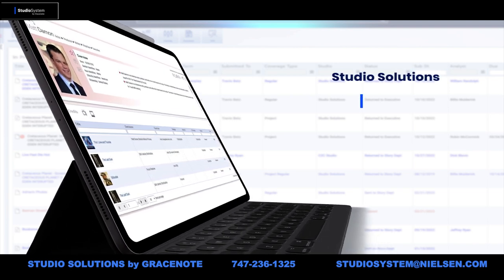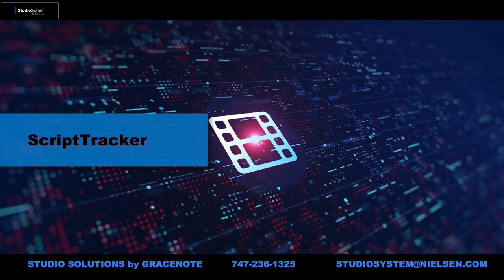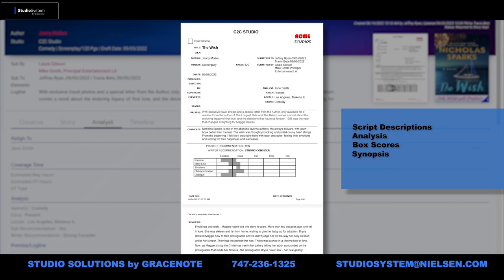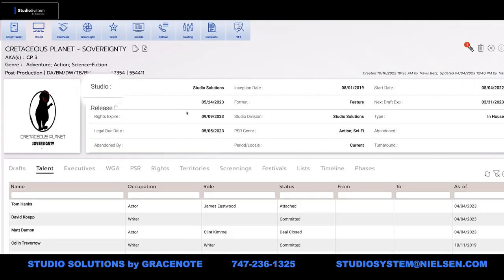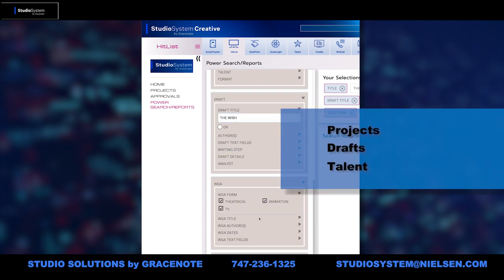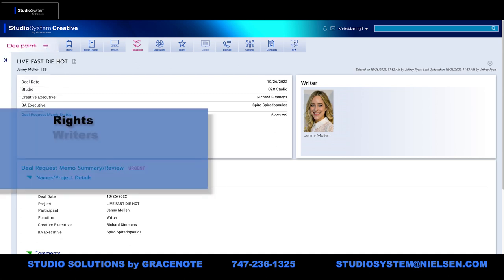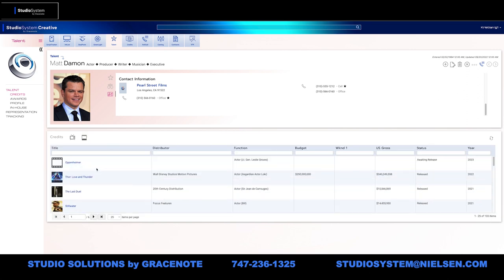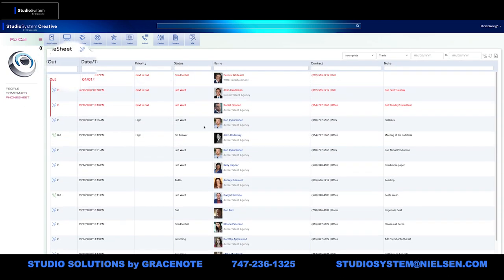Gracenote Studio Solutions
Gracenote Studio Solutions - For Creative & Business Affairs Professionals.

From acquisition to project development, Gracenote Studio Solutions provides the tools you need to track every step of the creative development of your motion picture, streaming content or television programing.